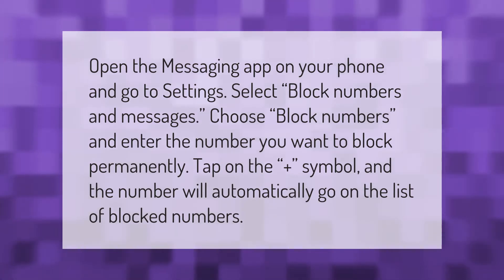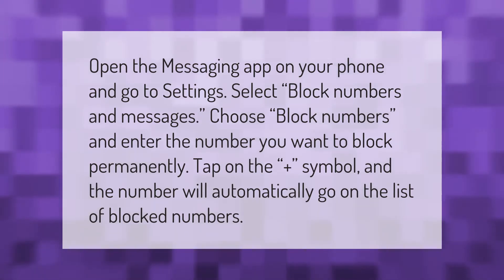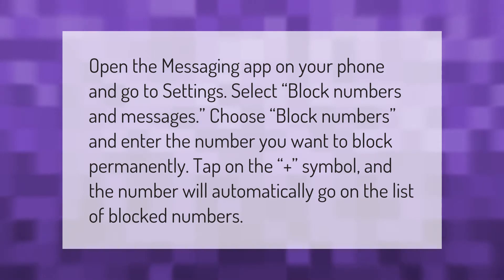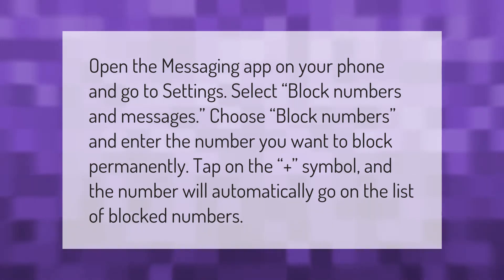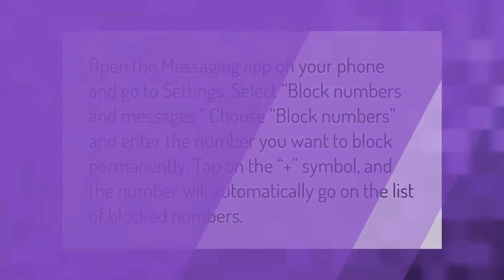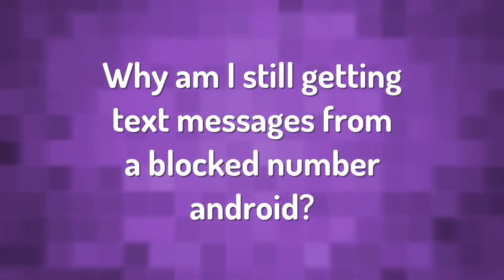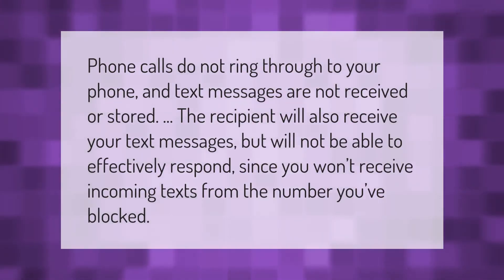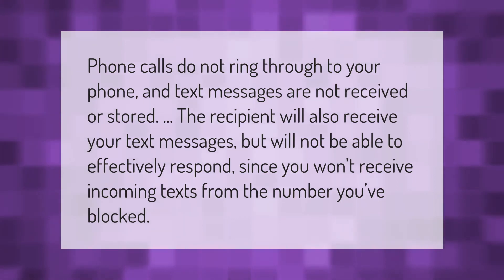How do I permanently block text messages on my Android?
00:00 - How do I permanently block text messages on my Android?
00:36 - Why am I still getting text messages from a blocked number android?

Laura S. Harris (2021, September 24.) How do I permanently block text messages on my Android?
    AskAbout.video/articles/How-do-I-permanently-block-text-messages-on-my-Android-264005